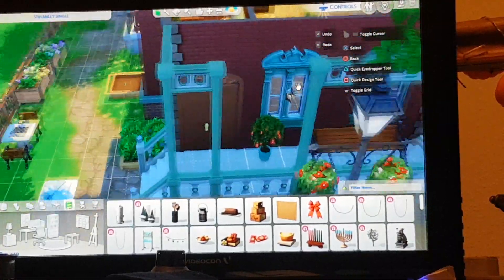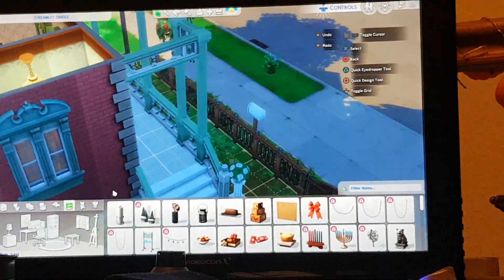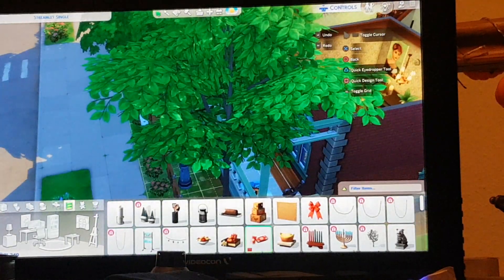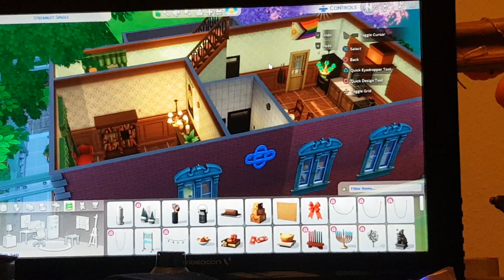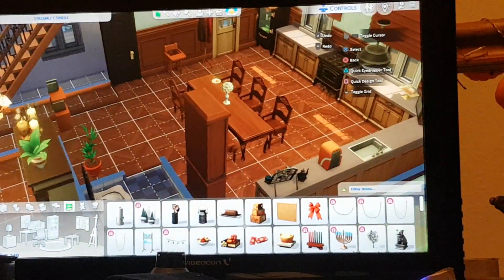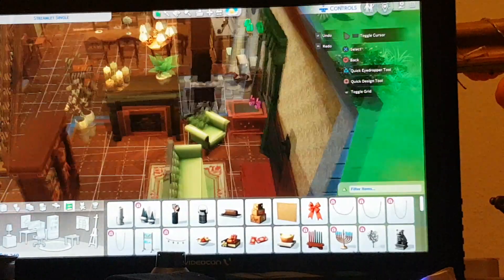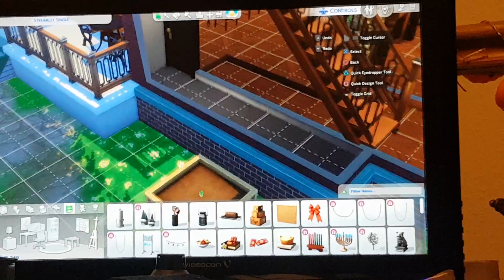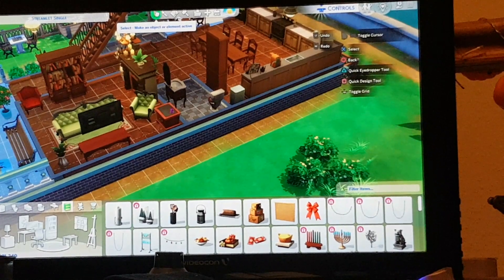Victorian/ Edwardian inspired Terrace house in Sims 4 (using no pack)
Inpsired by @lilsimsie decided to do my first house build in sims 4 and give my sims a upgraded house. inspired by Victorian/Edwardian Terraced Houses with a big country kitchen. apologies my game crashed after this and controls on ps4 aren't best. i did go over buget a bit . thank you for watching it should be up on the sims gallery . No packs used
Sims gallery id:linnetcreative

Groundfloor
living room
bathroom
kithen

first floor
studio
bedroom
bathroom

3rd floor
spare room